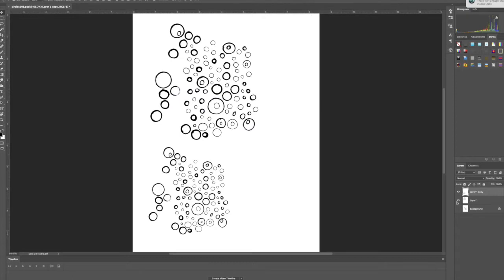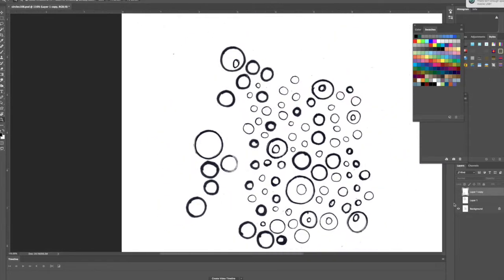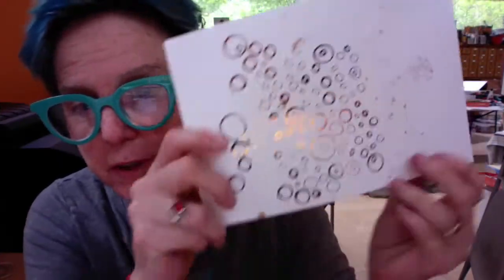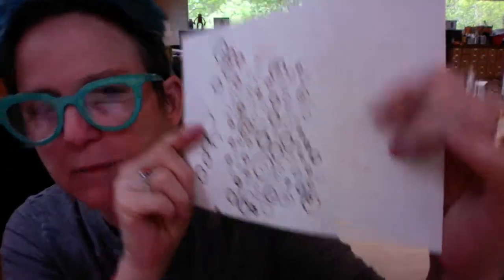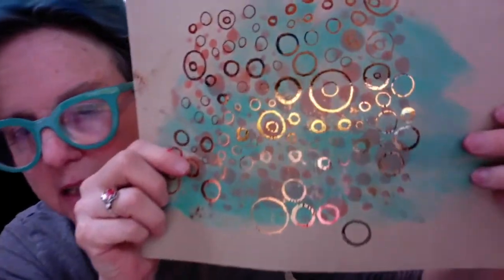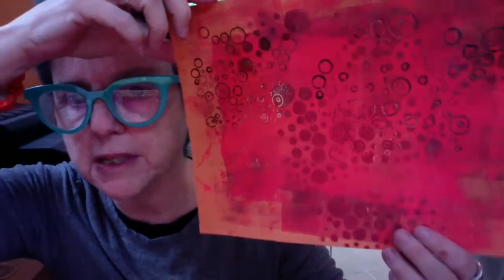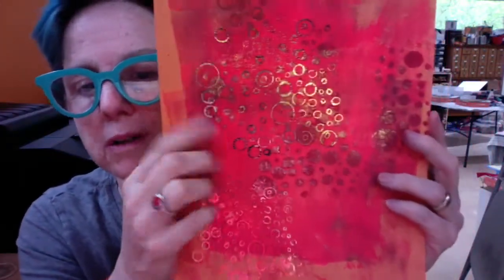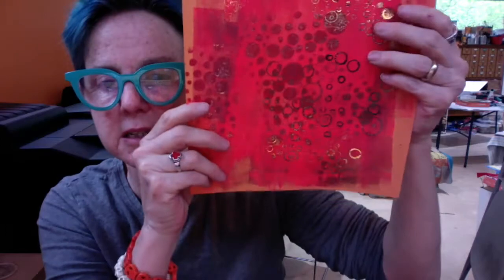Heat Reactive Foil : Toner Foil: Mixed Media Art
Today I did do my foiling experiment. I am loving this metallic yummy layering. I used an iron for this, but a laminator will work too.